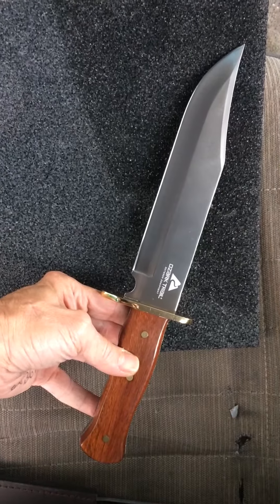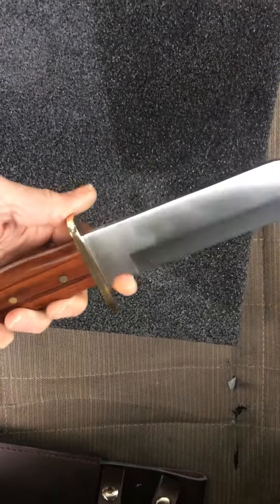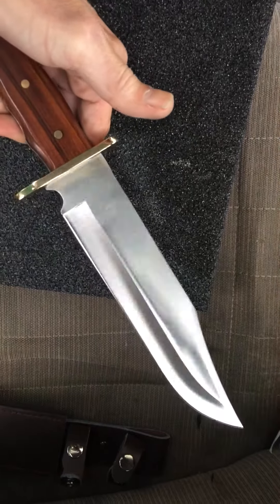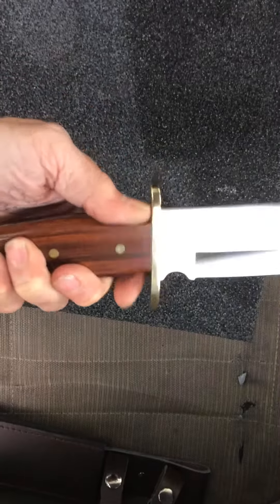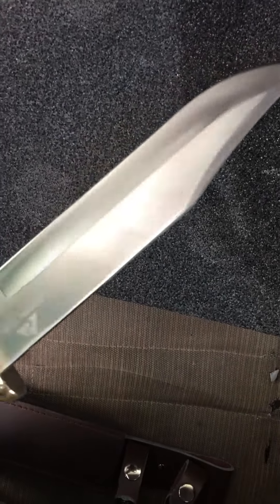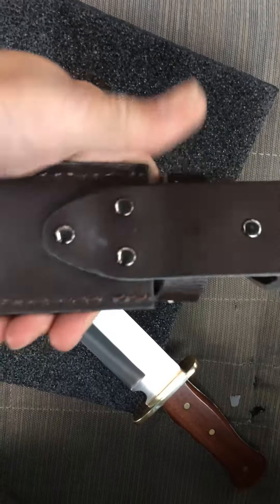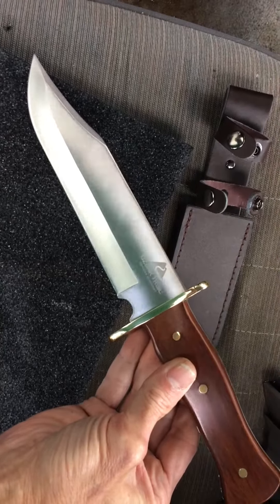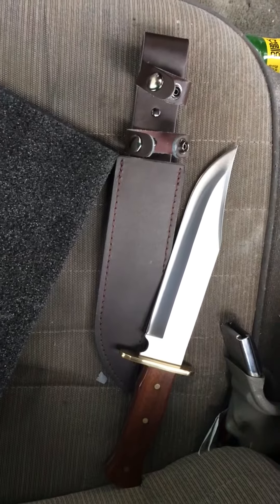Ozark Bowie knife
Cheap Bowie knive